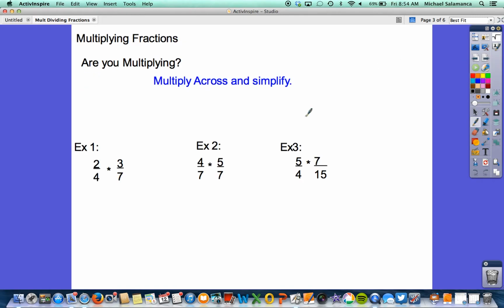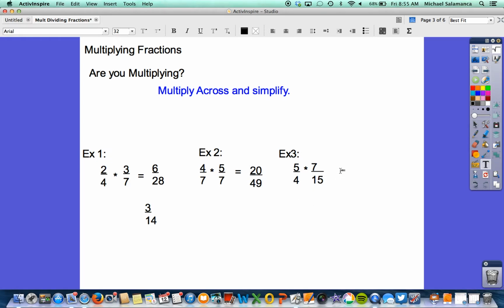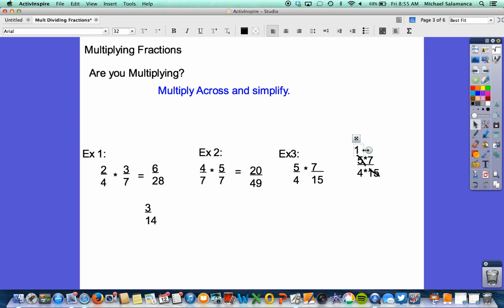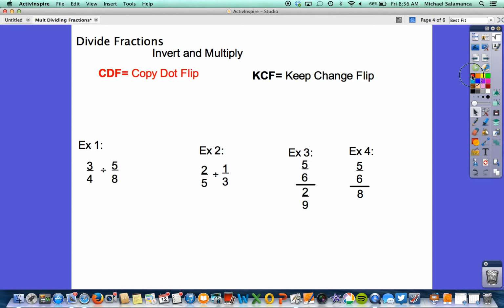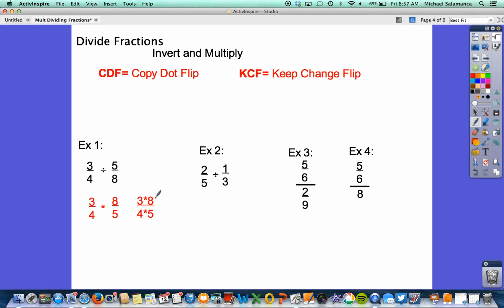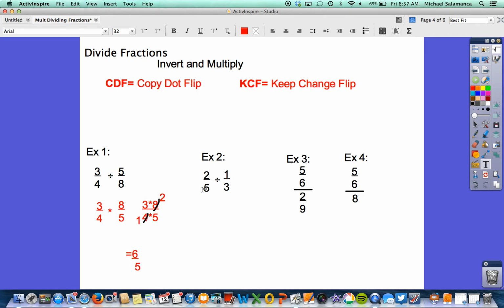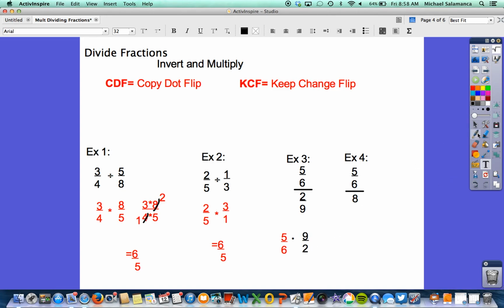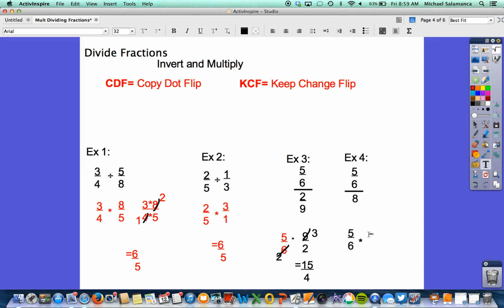Multiplying and Dividing Fractions